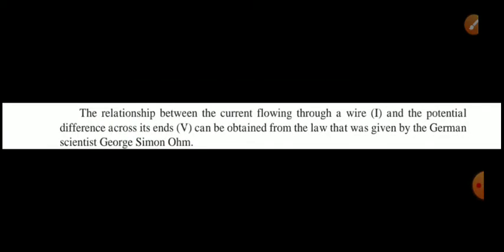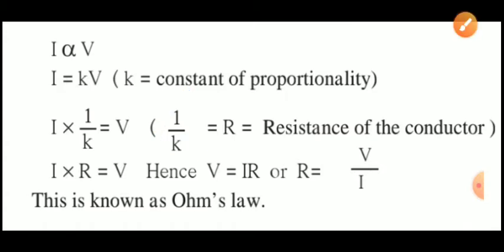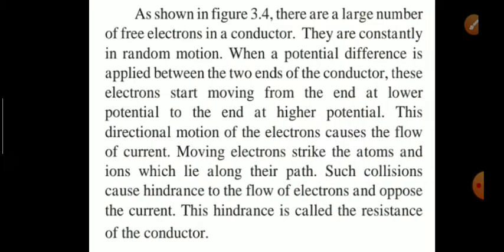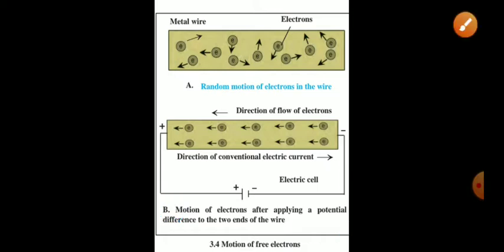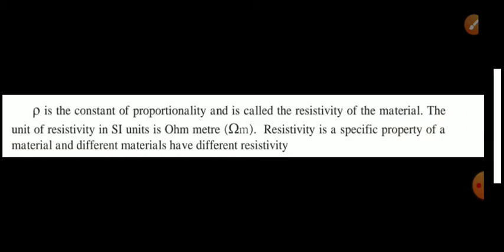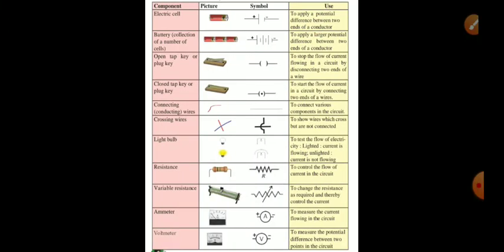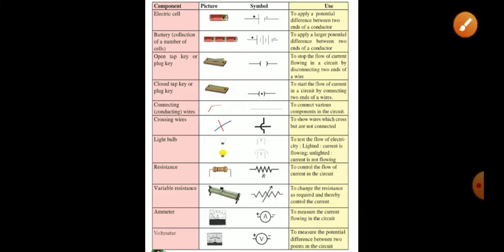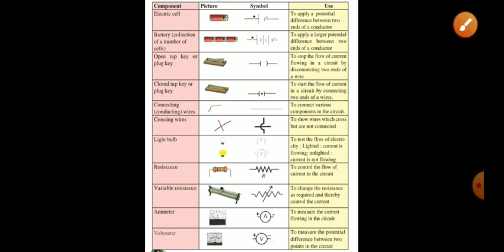9th standard Science Chapter-3 ( Current Electricity) Video-2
Resistance, Resistivity, Ohm's Law.